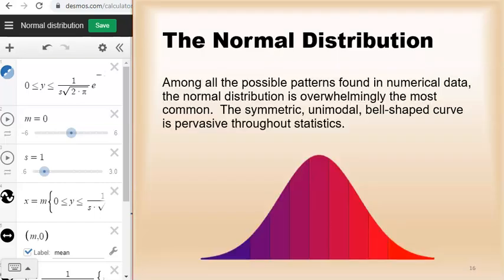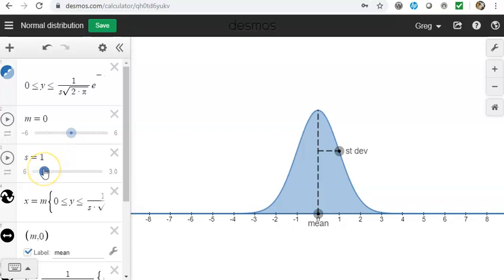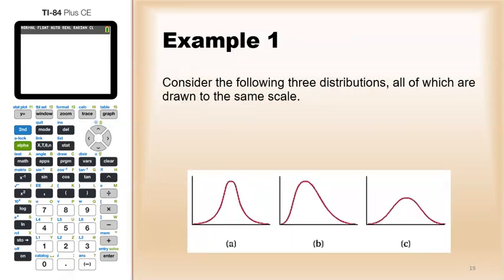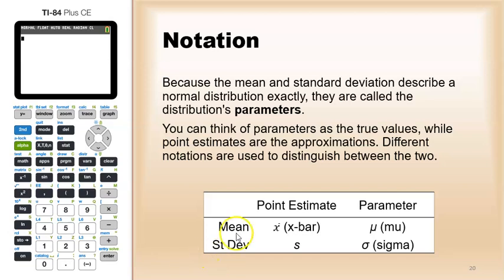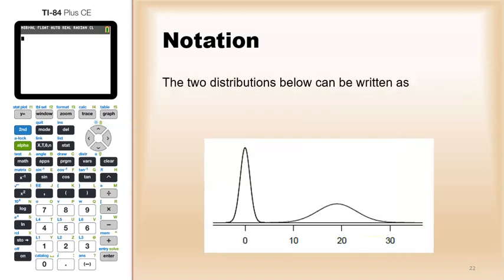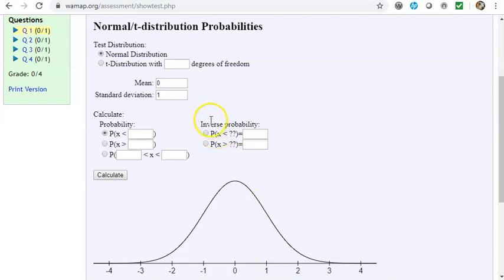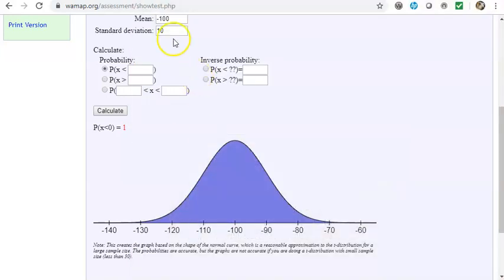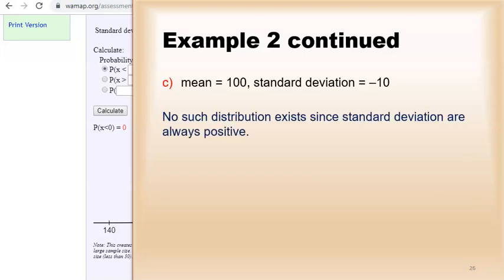22 3 Normal Distribution